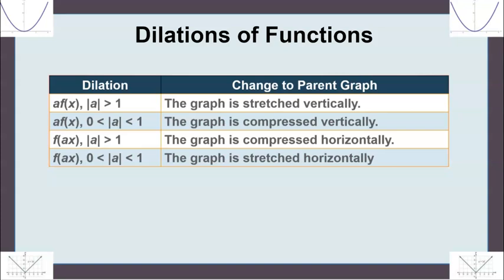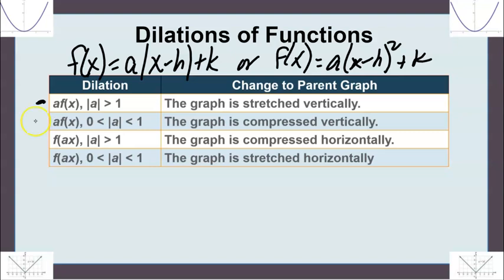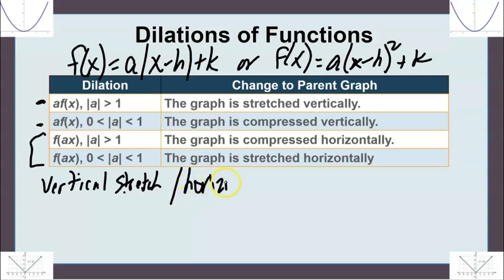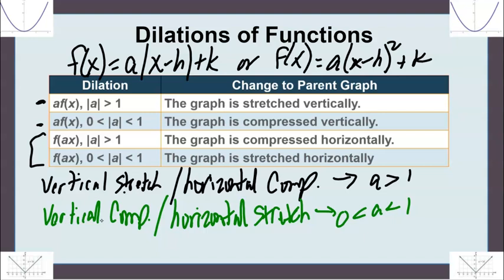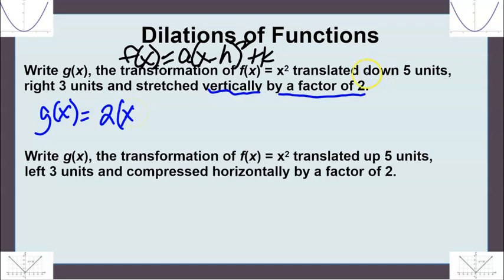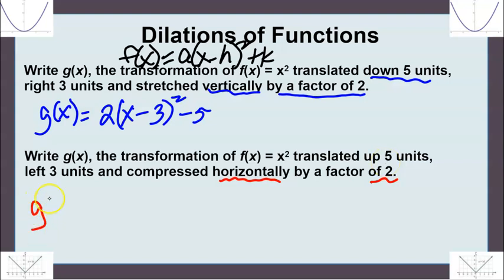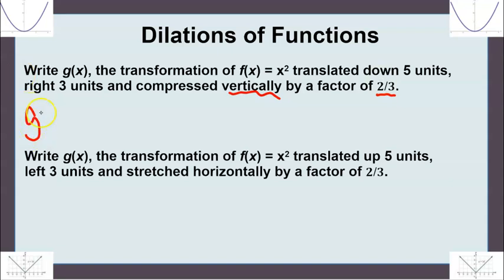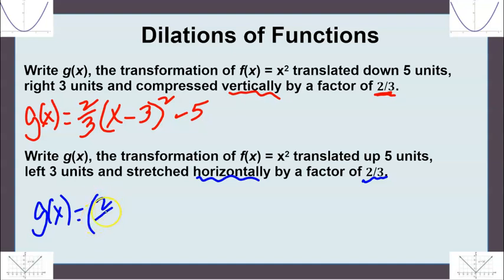Dilations of Functions